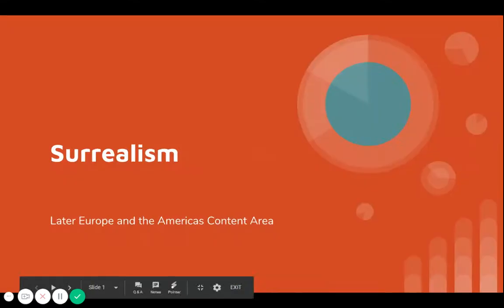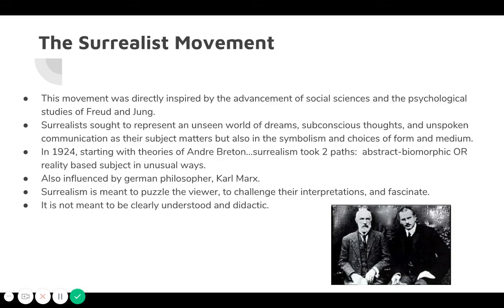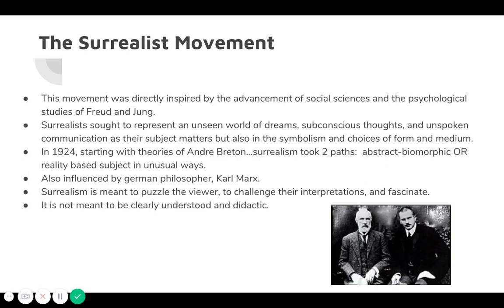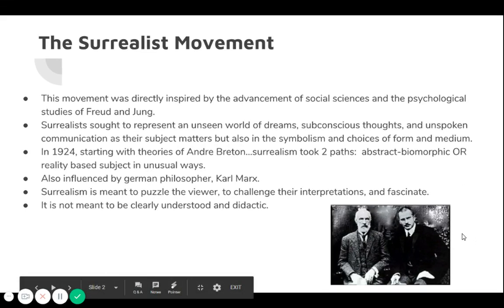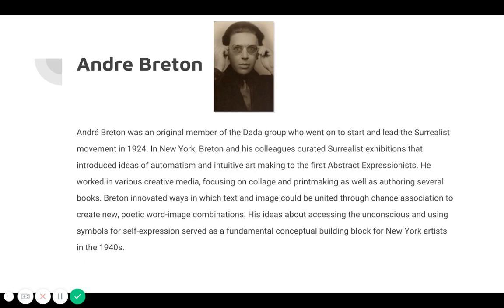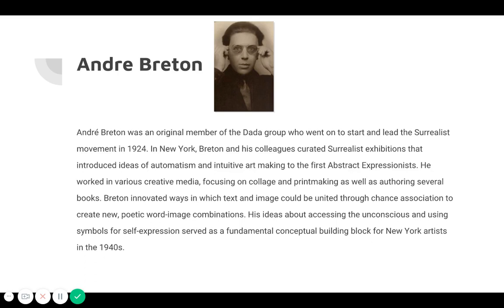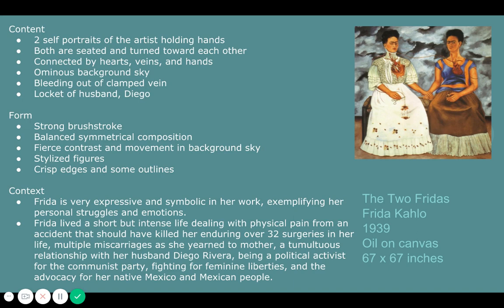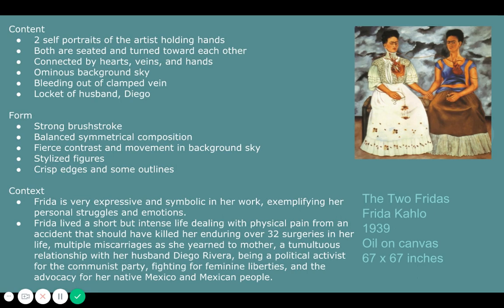surrealism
Later Europe & the Americas Content Area
20th Century Art